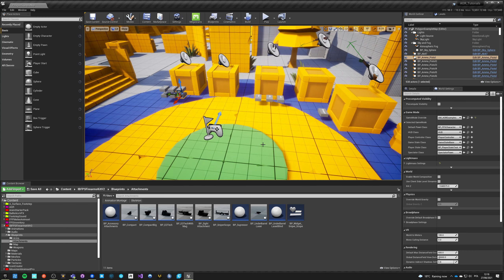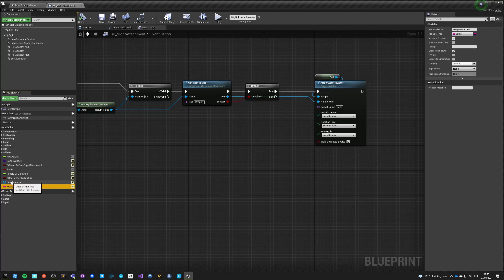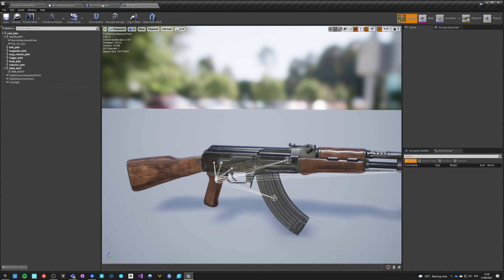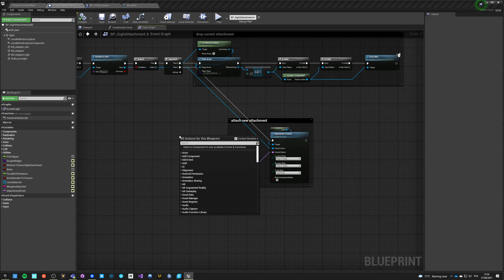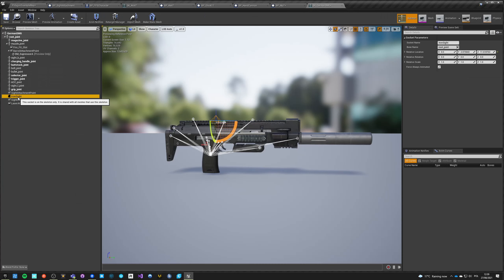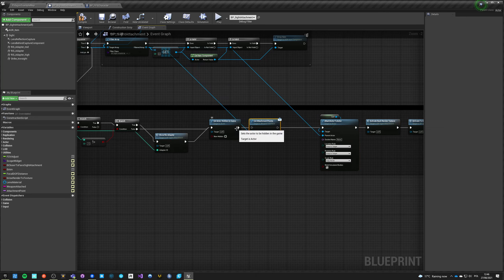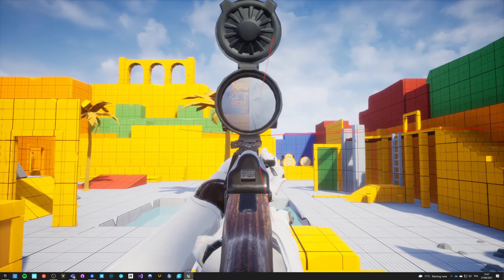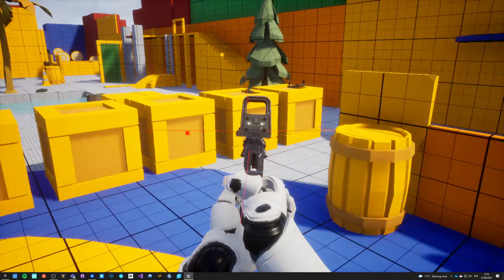Equipment: Attachments as AGR Items - UE4 Tutorial for AGR PRO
Adding attachments - equipping them, adding to weapons in a persistent way. A requited tutorial :)

Content:
0:00 Showcase & intro
2:04 Convert attachment actor to AGR item
6:46 Interaction update
10:52 Sockets and attaching
11:15 Droping previous attachment
15:32 Tests
16:10 Visibility fix
17:09 Showcase
18:07 Polishing mechanics, adding attachment rails
29:18 Showcase of updates
36:44 Closing notes & what's next